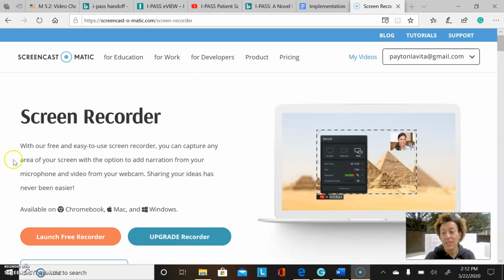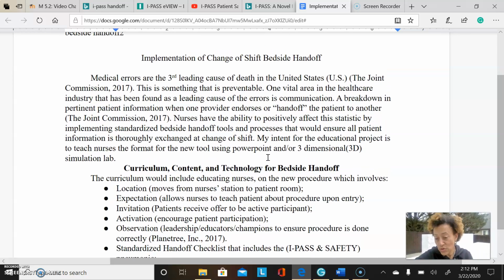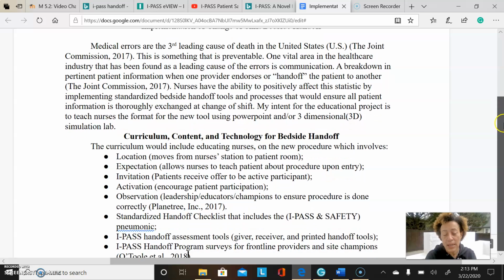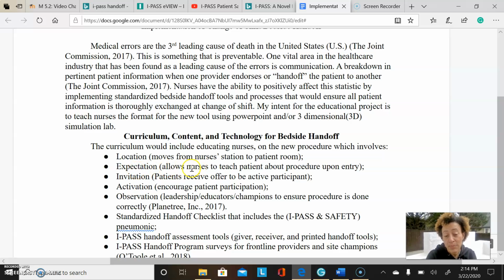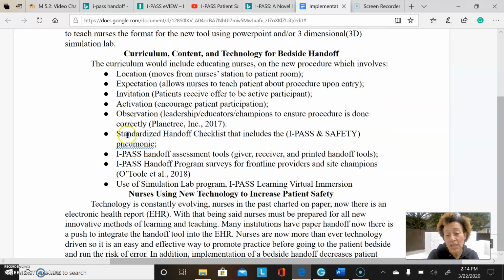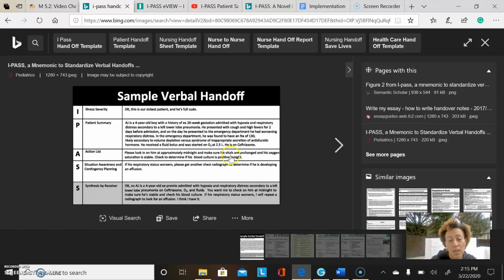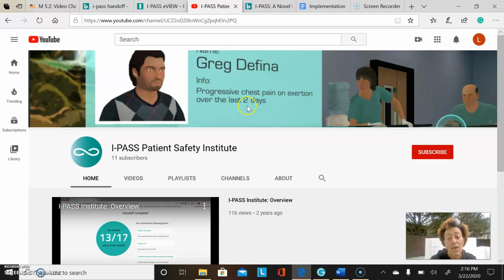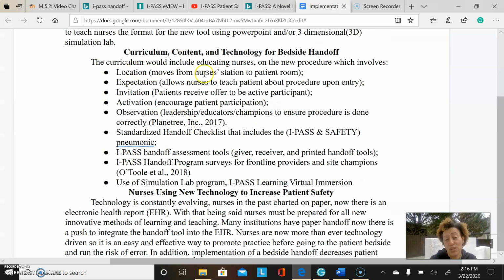module 5 ipass